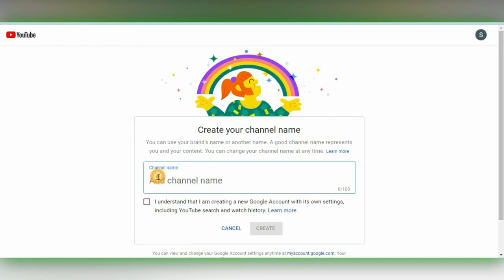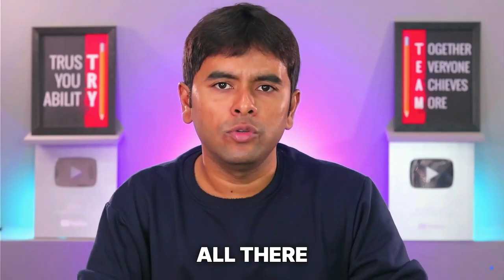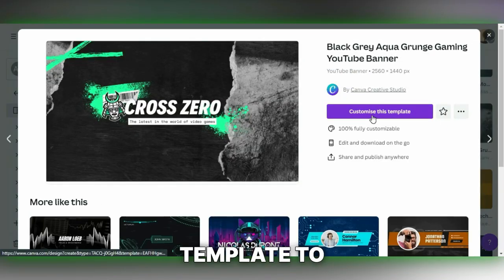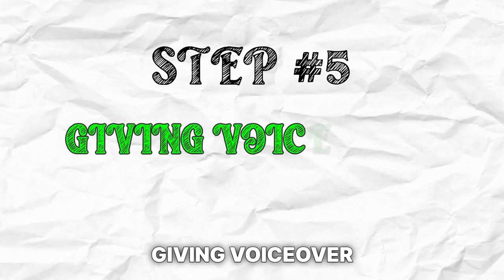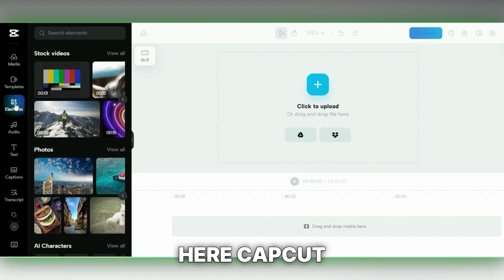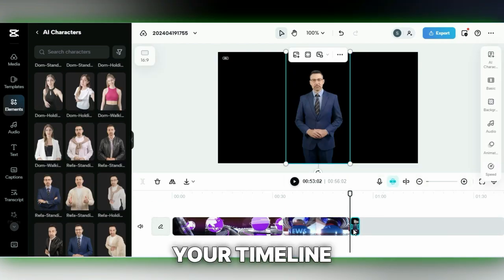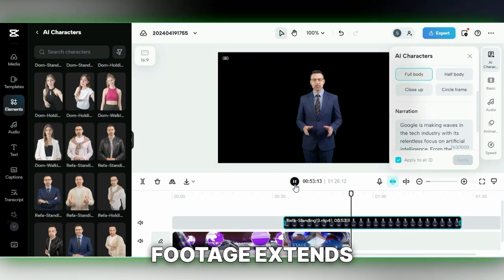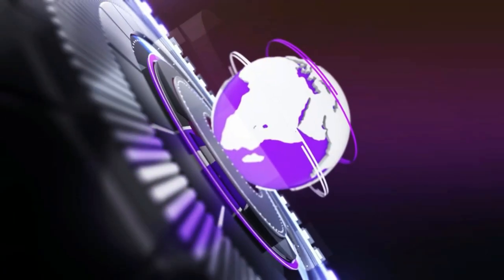How to Create an AI News Channel and Make Easy Money Online! (Step-by-Step Guide)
Discover how to start a successful AI news channel on YouTube and earn passive income with our comprehensive guide! Learn to use ai tools like CHATGPT for generating content, CAPCUT for editing, and VIDIQ & CANVA for boosting your channel's appeal. This video covers everything from AI journalism in the media industry to setting up a faceless YouTube channel using AI-generated content. Perfect for enthusiasts of digital media, technology news, and online business, get ready to create your own automated news channel and make money online without showing your face.